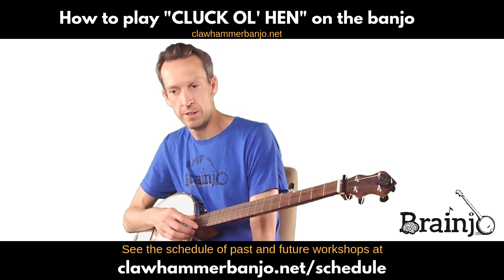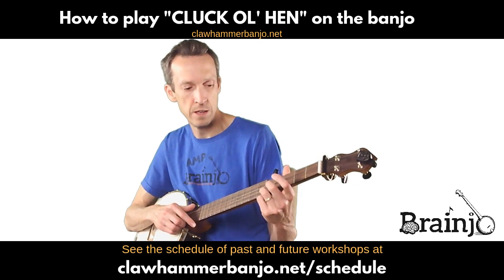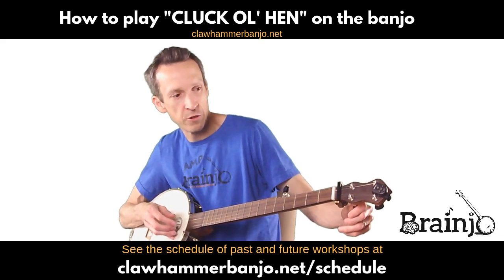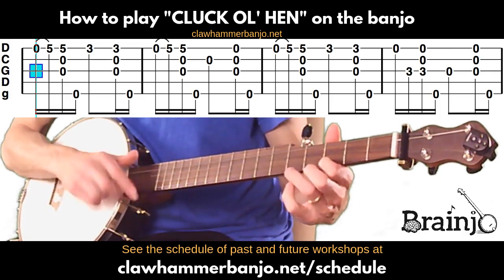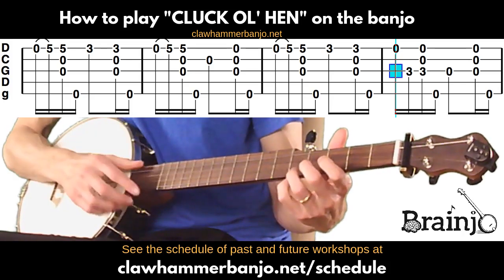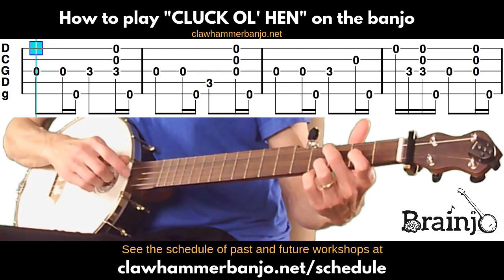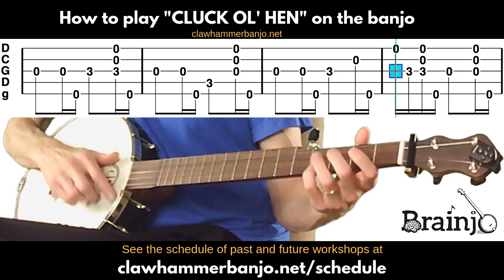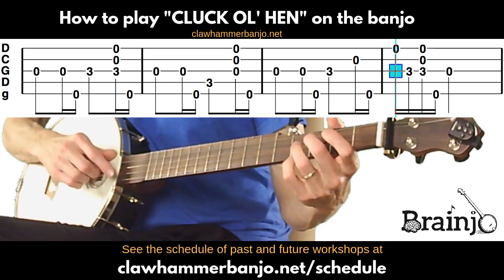"CLUCK OL' HEN" - Tab "Walk-Through" Video (clawhammer banjo, Brainjo level 1)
This is Brainjo level 1 part of the 10 EASY but AWESOME book of tabs.

The recording of this video will be available in the tab walk-through archive for the Breakthrough Banjo course